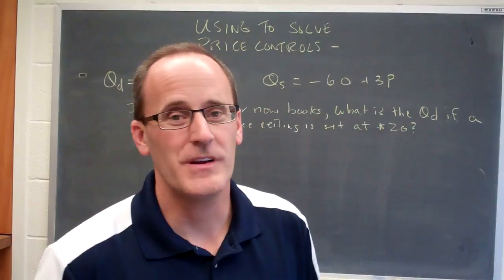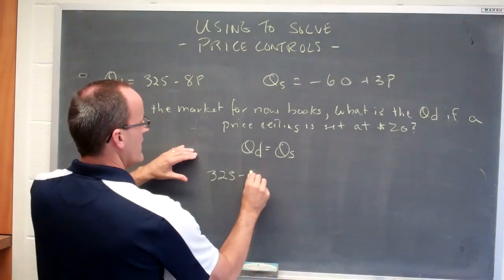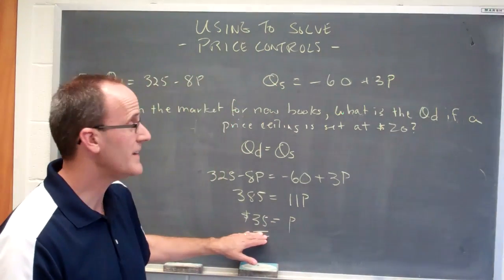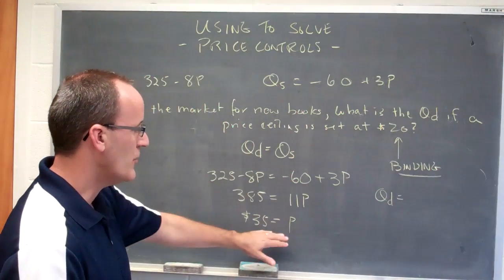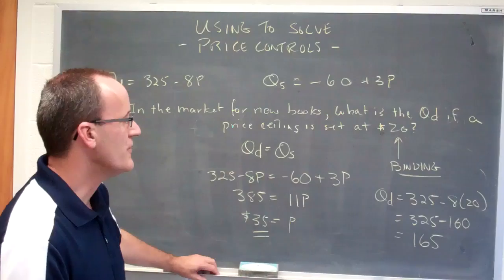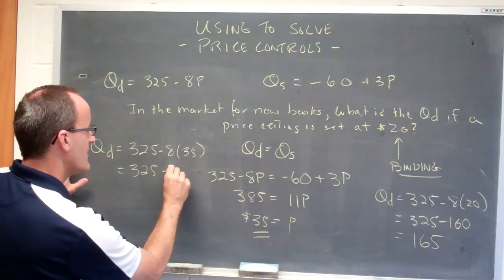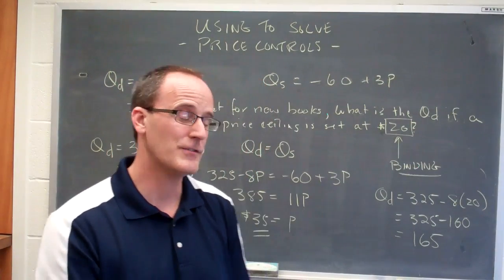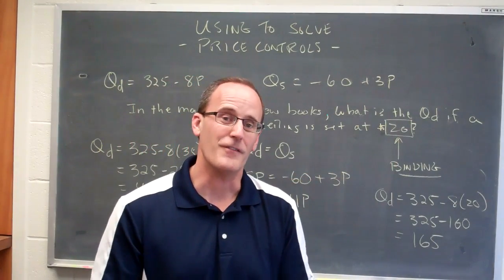Price Contols Math #2